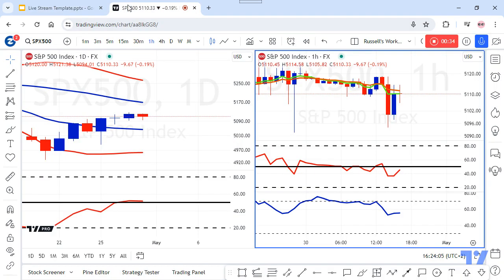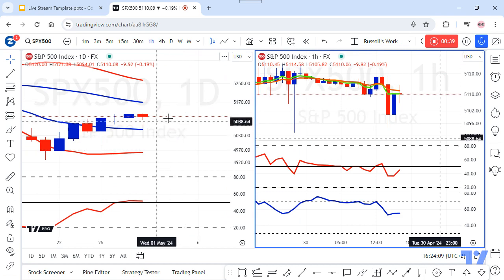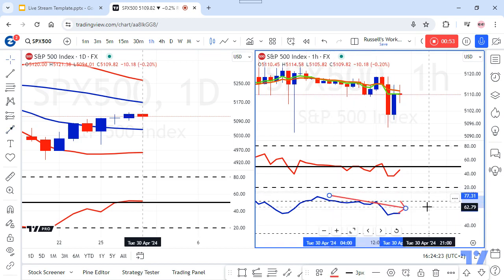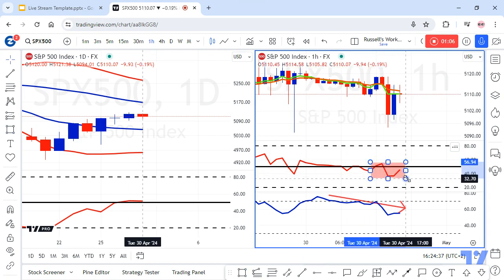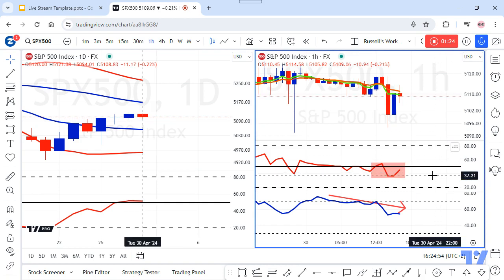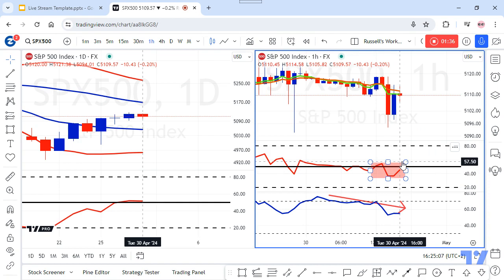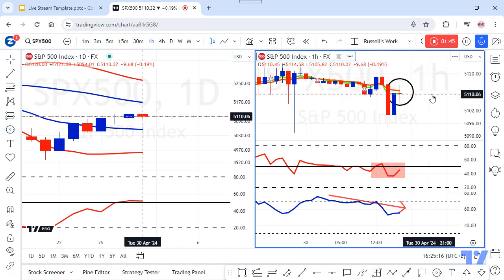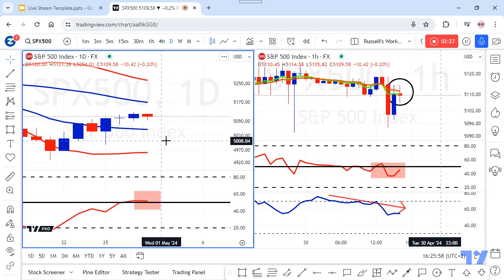SPX500 slips on higher labour costs - 30 April 2024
The SPX500 has lost momentum since yesterday. If the hourly RSI remains below 50, we may see lower prices in the short-term.

Keep an eye on the daily RSI because if that slips it will affect the higher time frame's momentum.